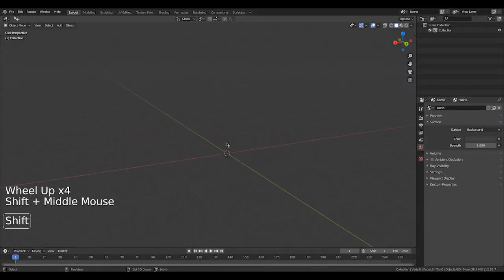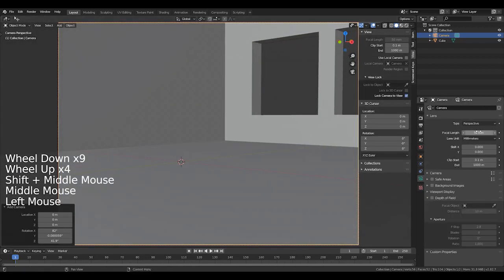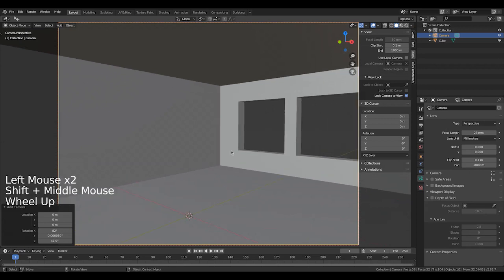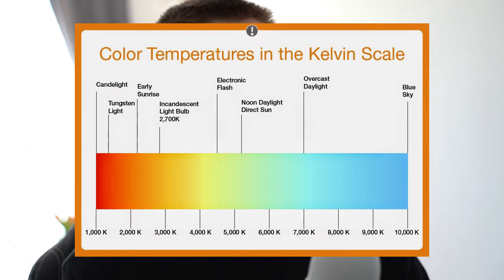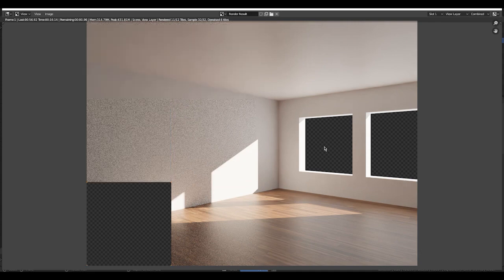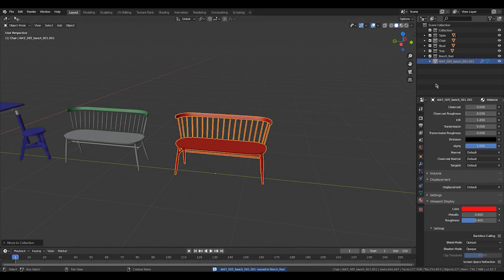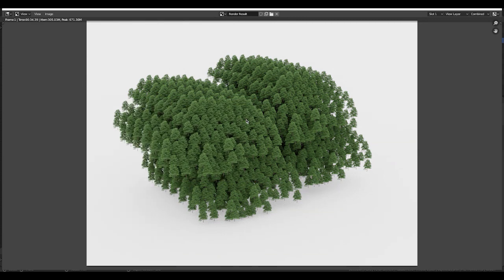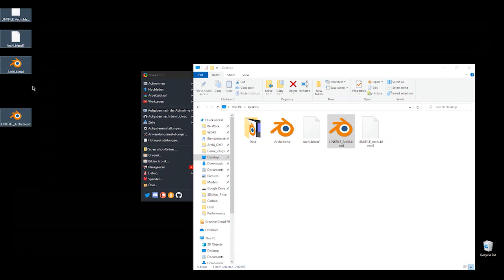How to Render & Link Architecture | Blender 2.8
How to actually Link the File jump to: 5:22